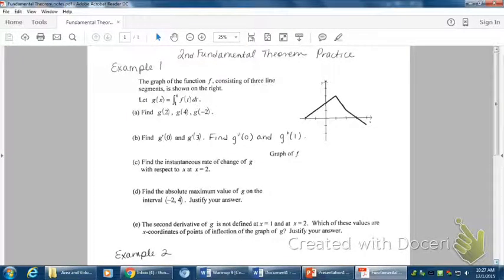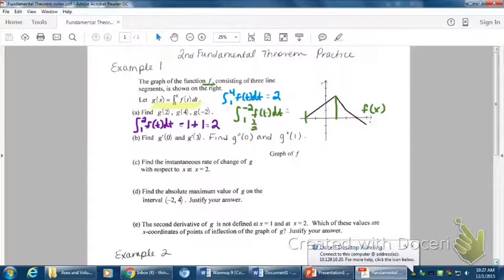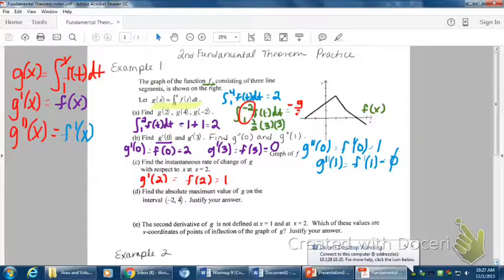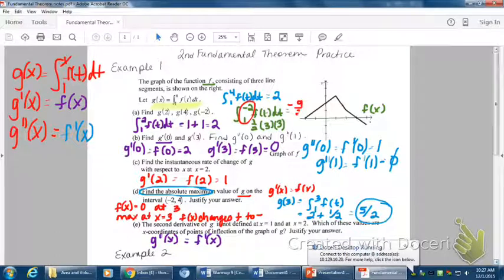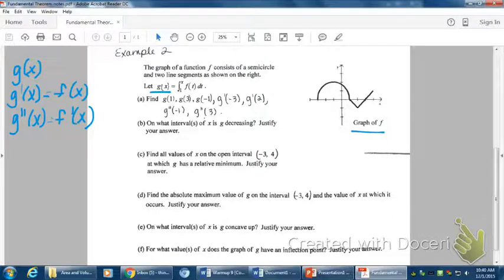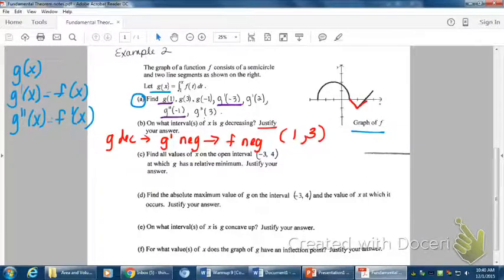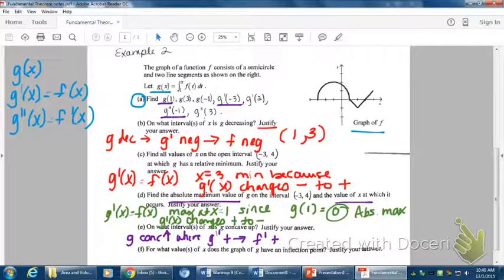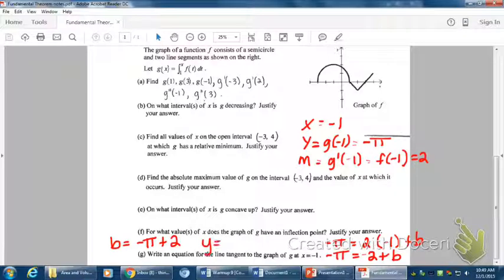2nd fundamental theorem free response practice